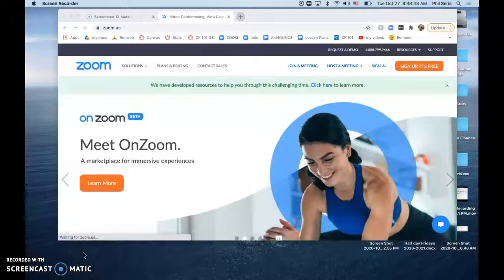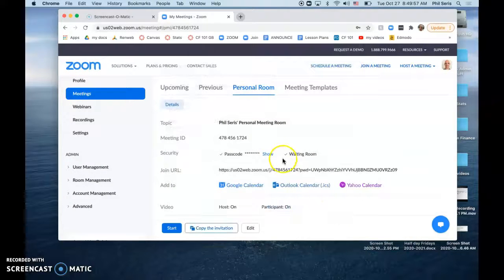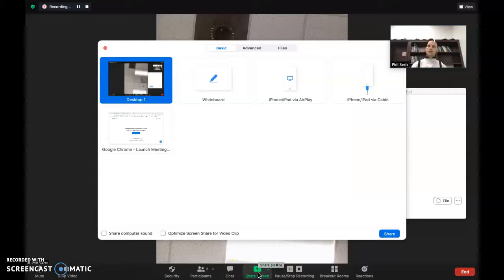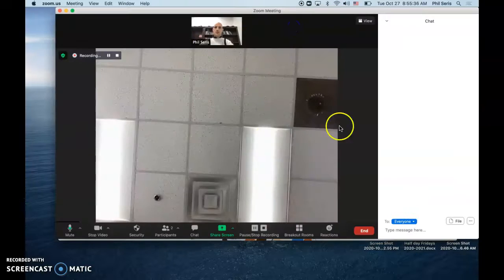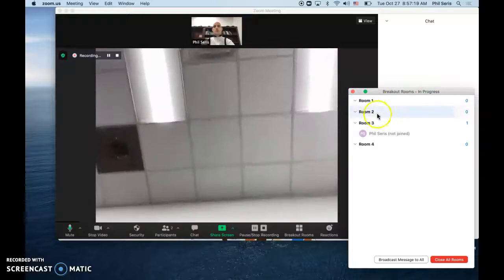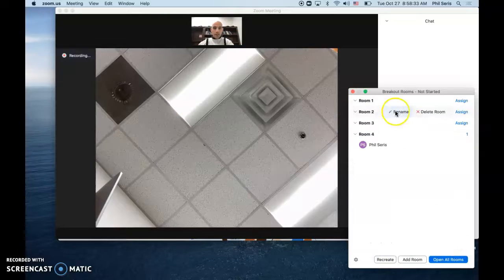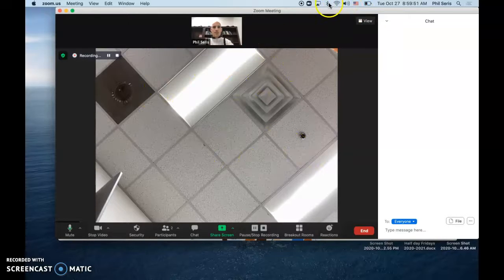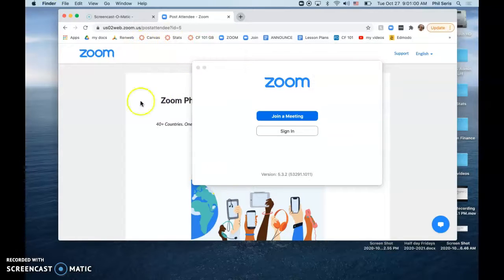ZOOM Basics for Classroom Meetings